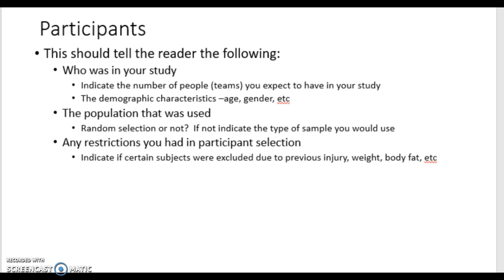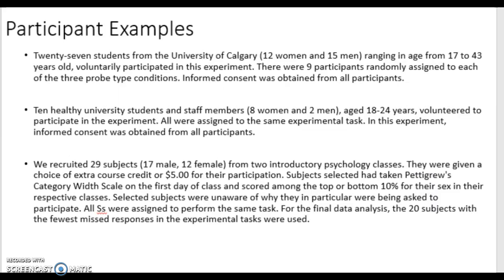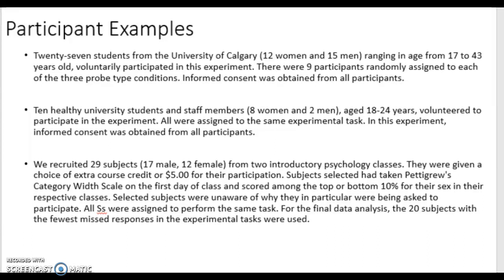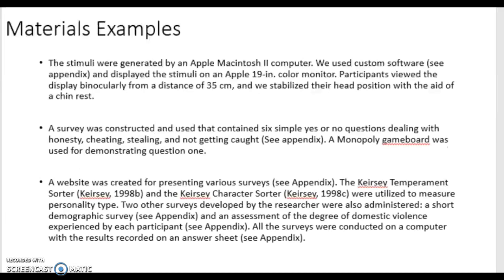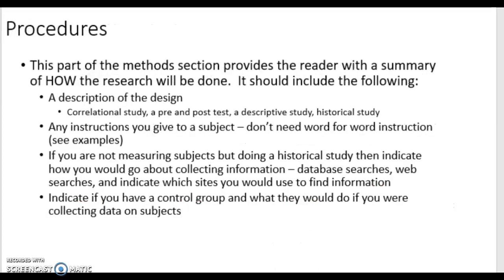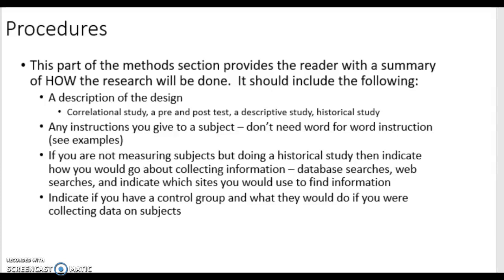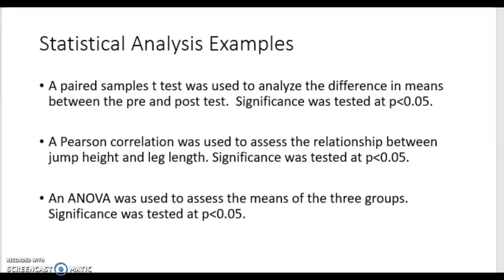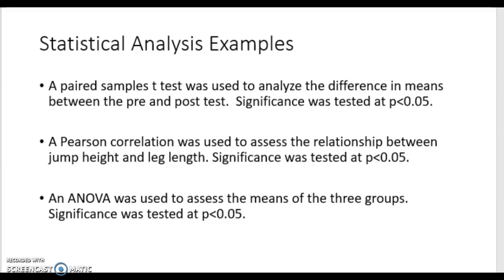Writing a methods section